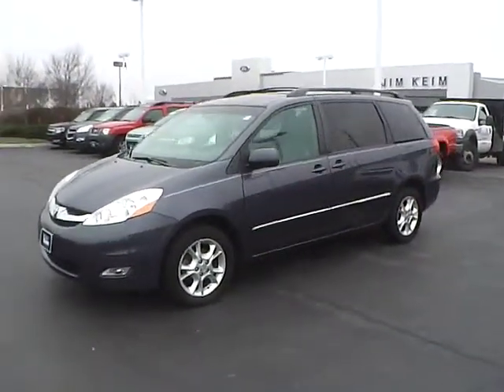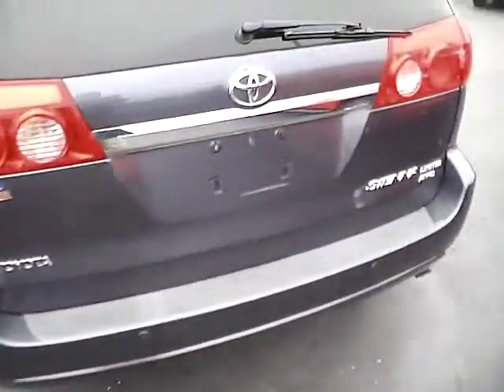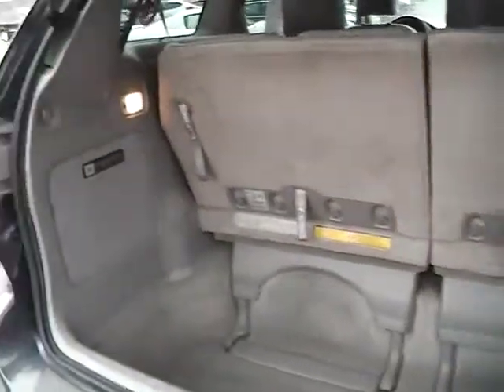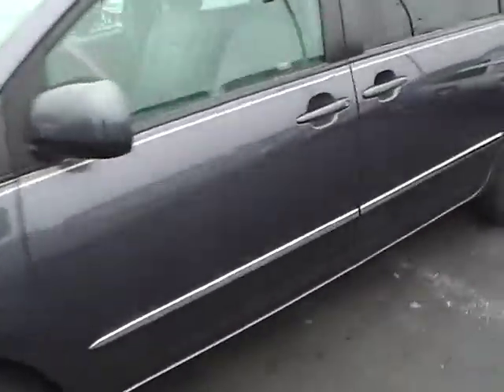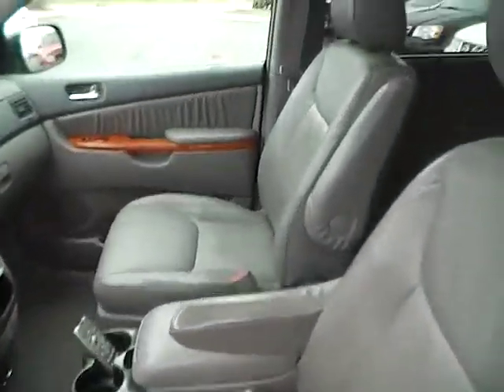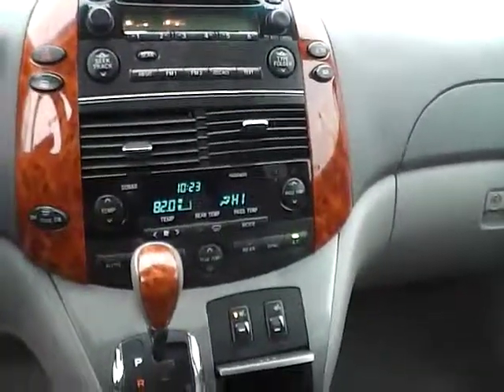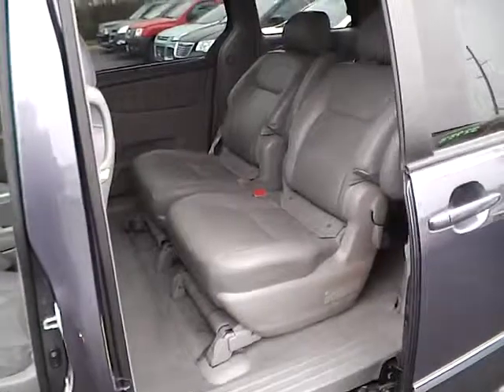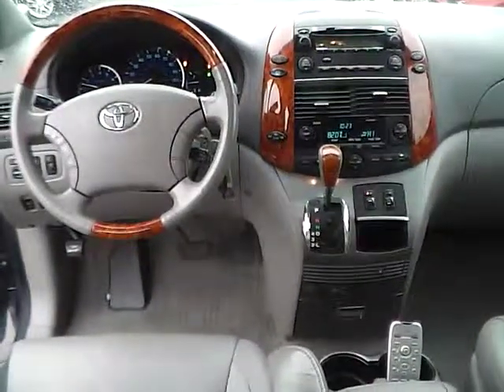2006 Toyota Sienna XLE Limited For Sale Columbus Ohio